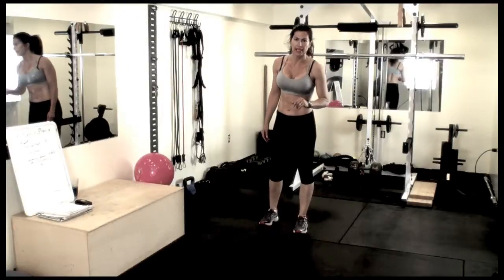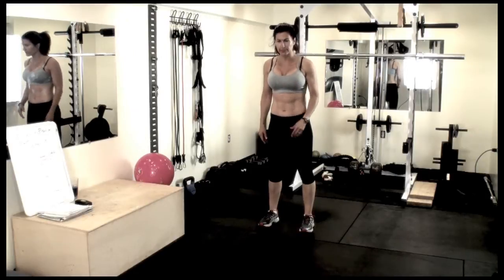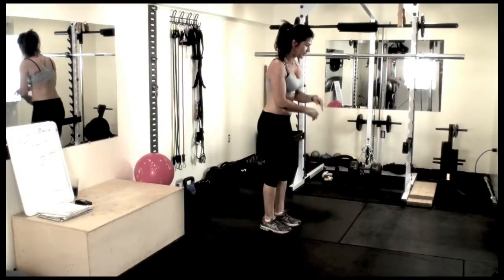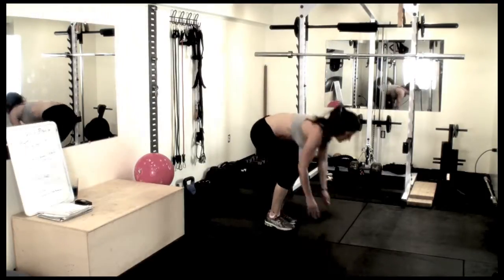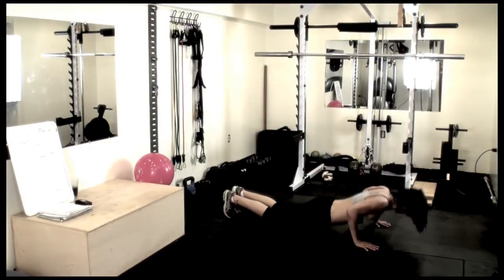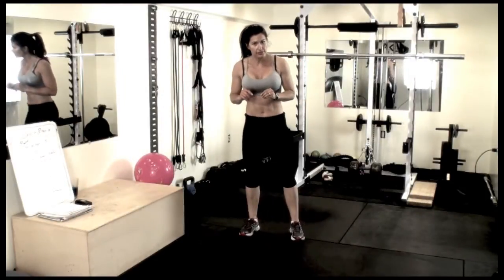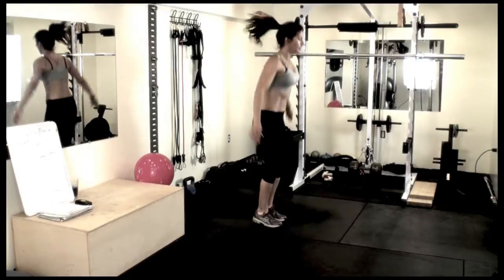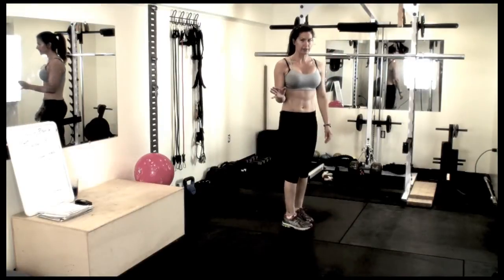Jumping Jack Burpee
These exercises are used in my weekly cardio workouts available for free